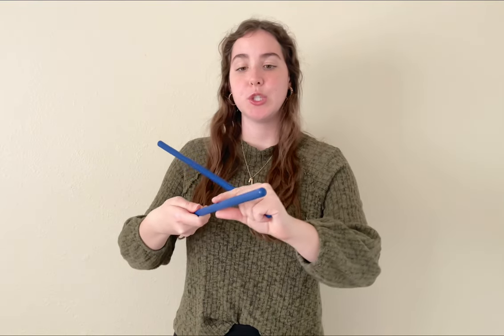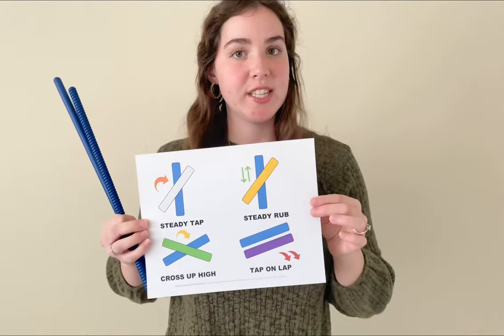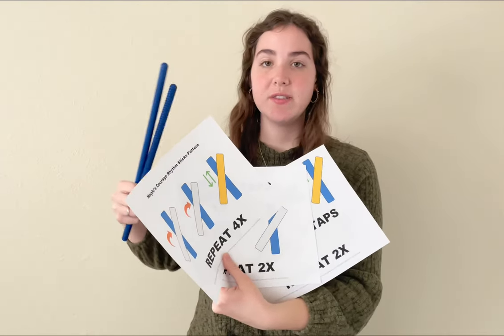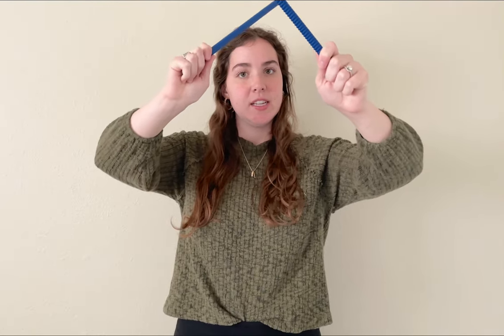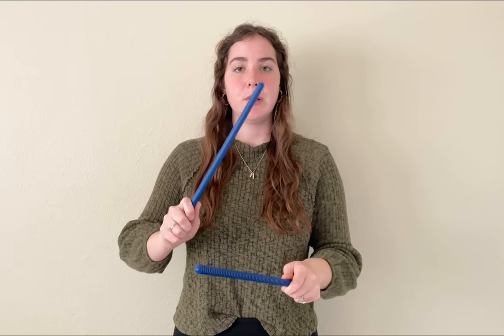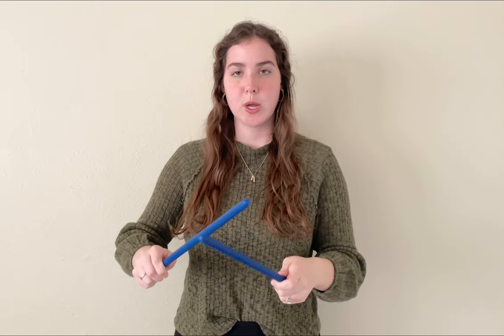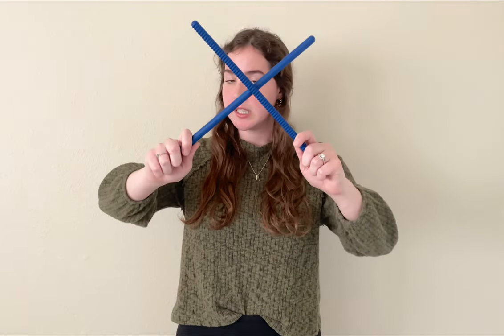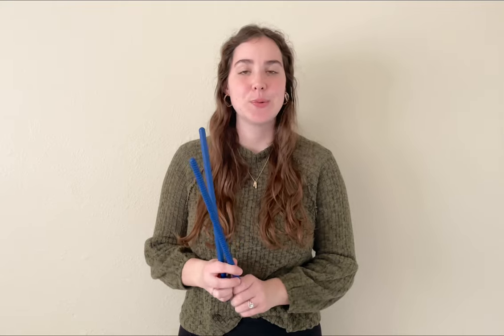Nephi’s Courage Rhythm Sticks ~ Primary Singing Time Idea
Have some fun with this Nephi's Courage Rhythm Sticks singing time idea! In this video, I explain all 4 rhythms used in this pattern and demonstrate the entire rhythm sticks pattern for the verse and chorus of this song!

This fun Nephi's Courage Crossword Puzzle is another great way to review this song!